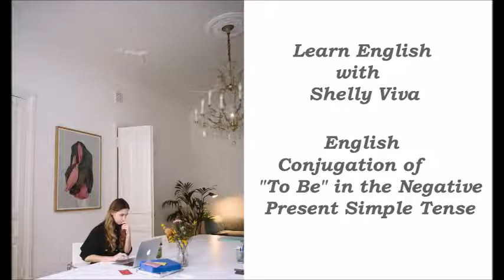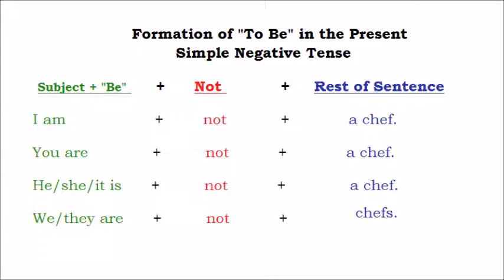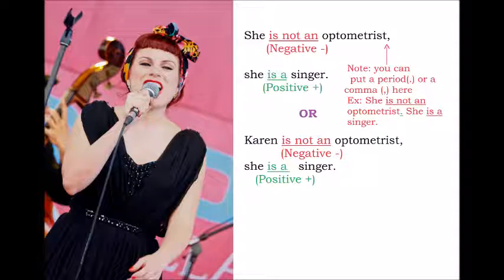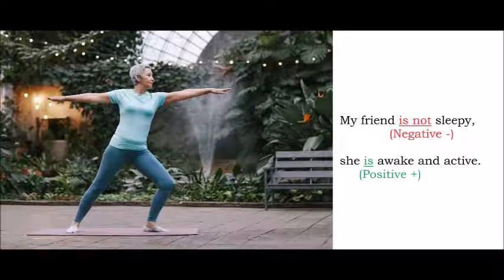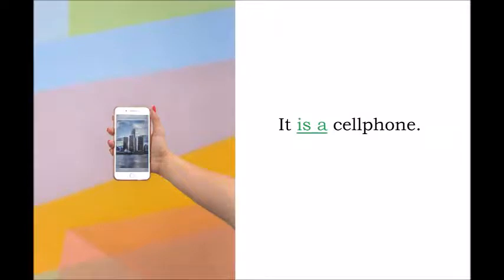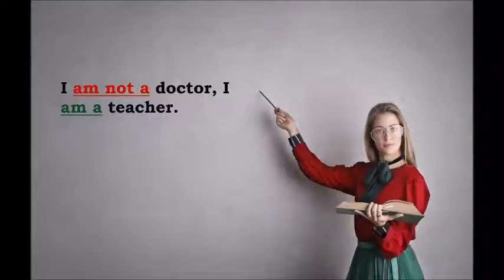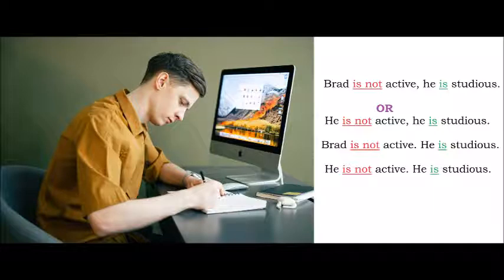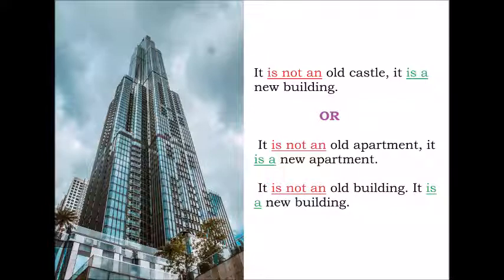Negative “To Be” Made Easy — Present Simple in Minutes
Struggling with the negative form of “to be” in the Present Simple?
In this lesson, I’ll show you the easiest and clearest way to use am not / isn’t / aren’t correctly. You’ll learn simple rules, natural examples, and common mistakes to avoid — all explained in a friendly, easy‑to‑follow way.

In this video, you will learn:

*How to form negative “to be” sentences

*The correct structure (made super simple!)

*Common errors learners make

*Useful examples for everyday English